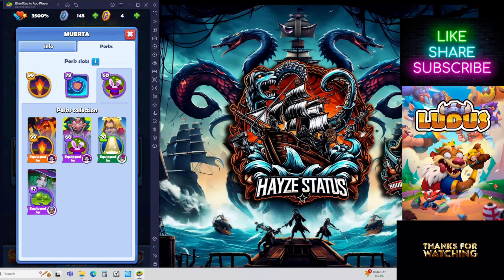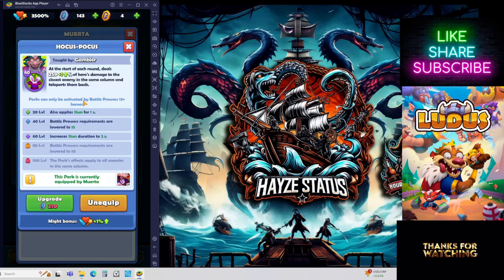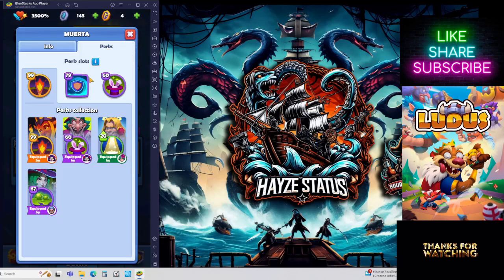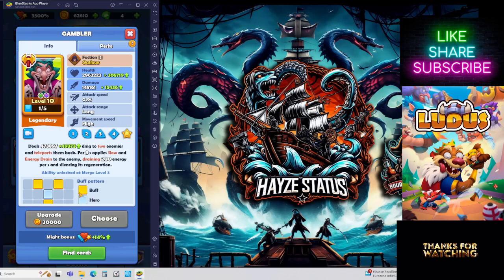Ludus Episode 15 "Gamble with a Shark"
The Rune Hunt requirements this week forced me to use two cards that I am biased against. or at least I was until now. Turns out I have two new cards added to my arsenal of decks and I am very happy with them. Enjoy the show everybody =)